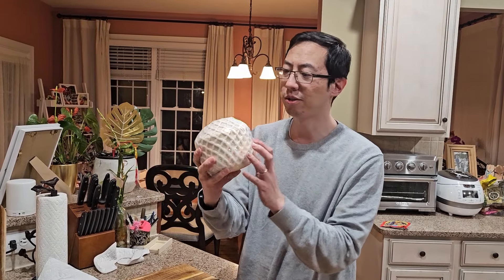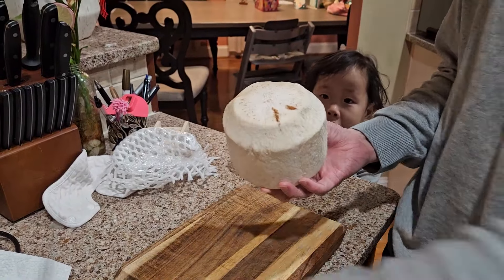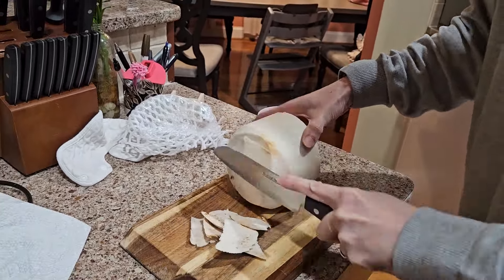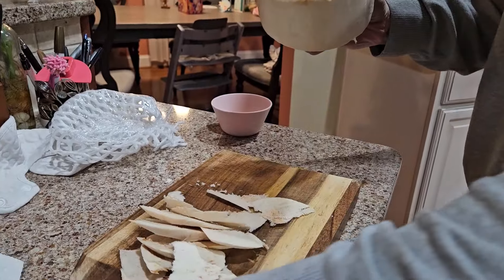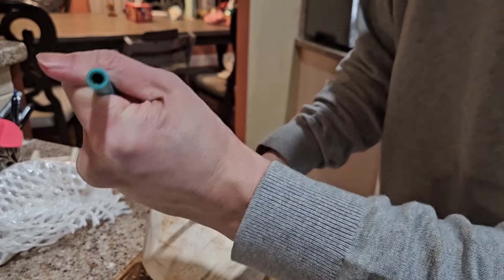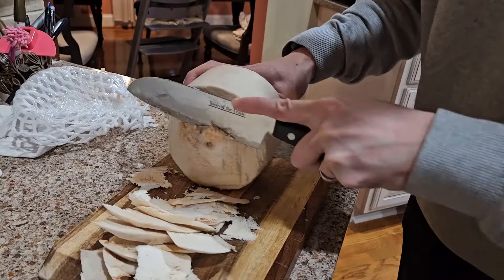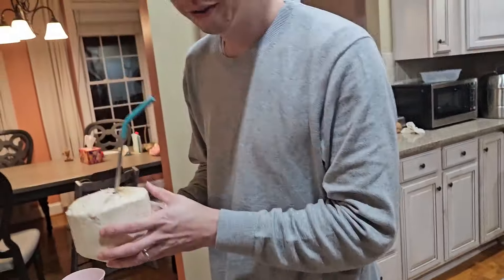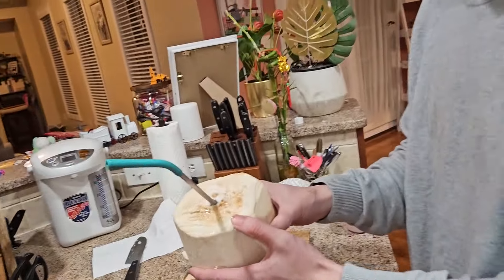How to open a coconut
This is a best way we found for how to drink from a coconut. Enjoy!